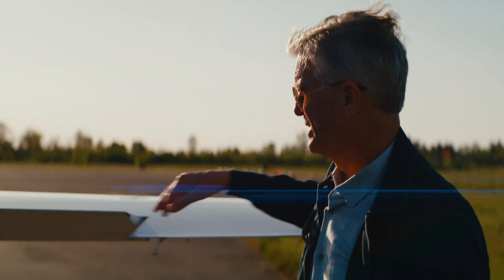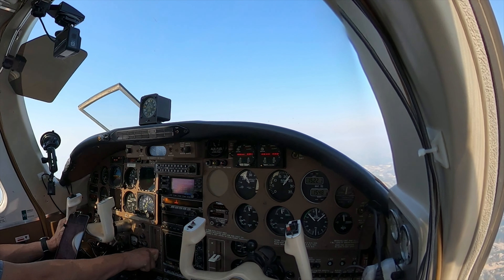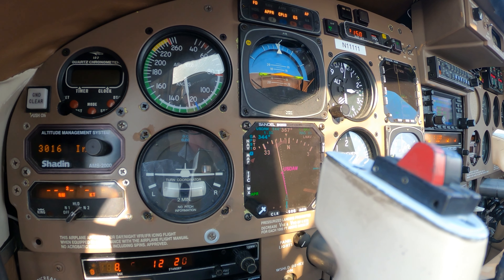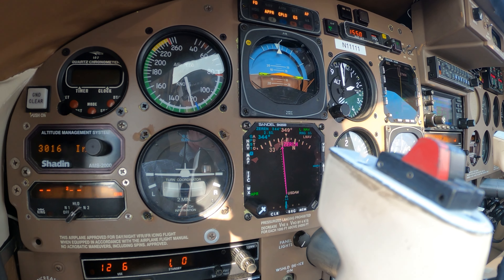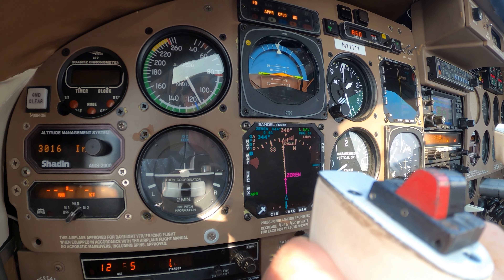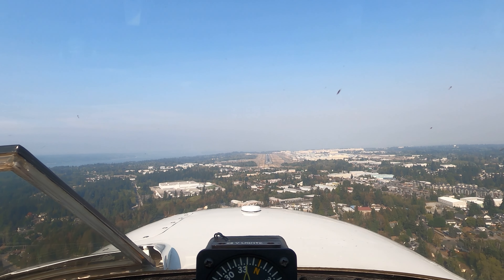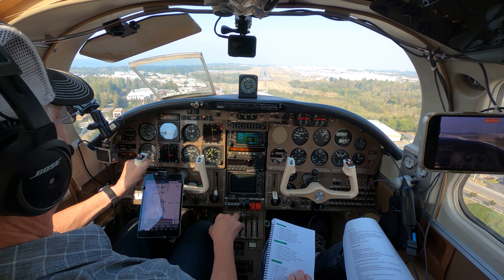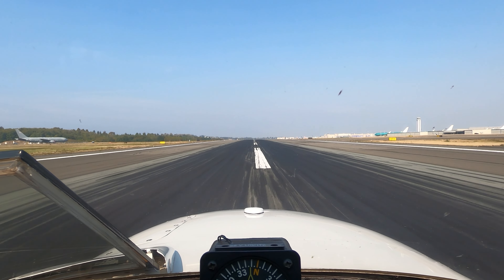Crash on Landing? NOT... Wait for It.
This was just too funny not to post the copilot dropping the camera on an aircraft carrier style landing in the Aerostar 702p.  It is of course at the end of the video. I am practicing to be a Naval Aviator :)